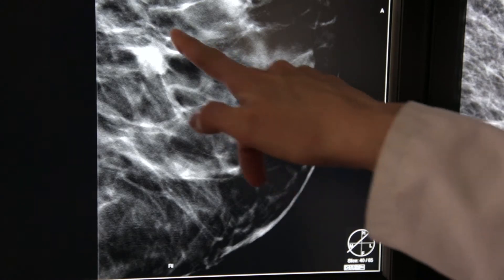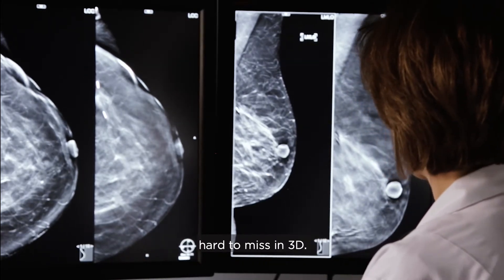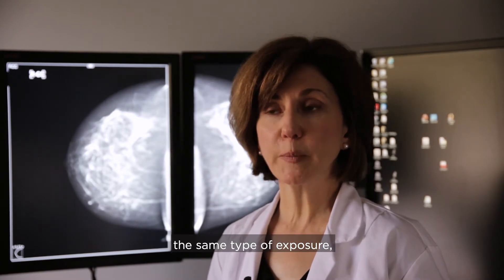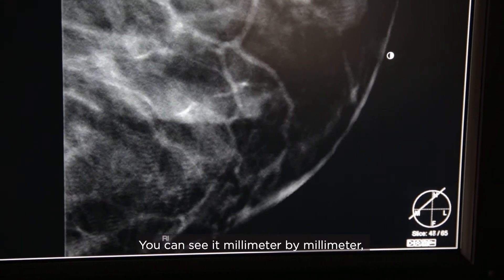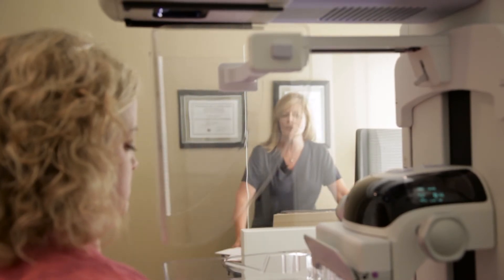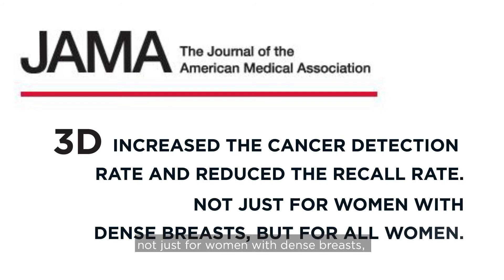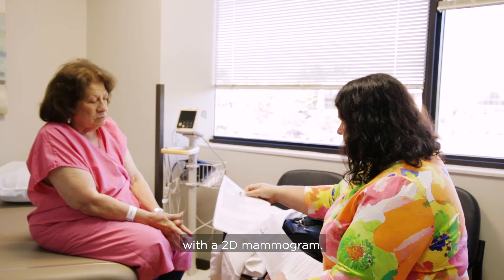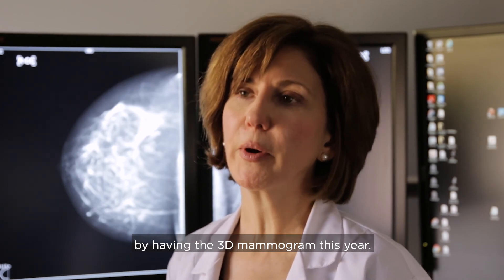Benefits of a 3D Mammogram (Froedtert & MCW Center for Diagnostic Imaging)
When you’re ready to schedule your next mammogram, ask about a 3D mammogram and the benefits of breast cancer screening with this technology.